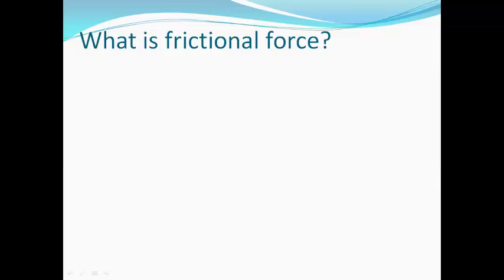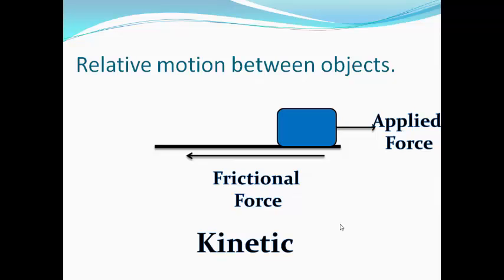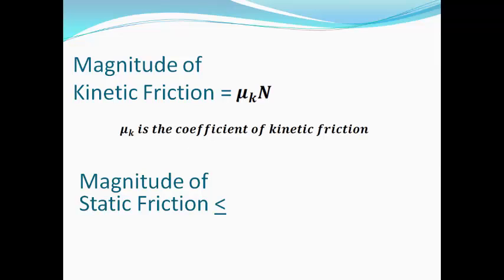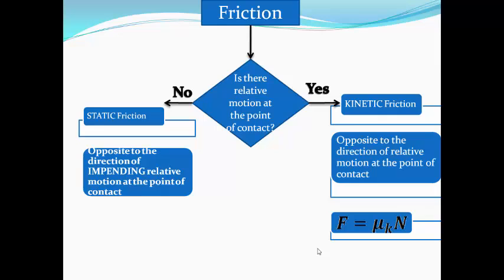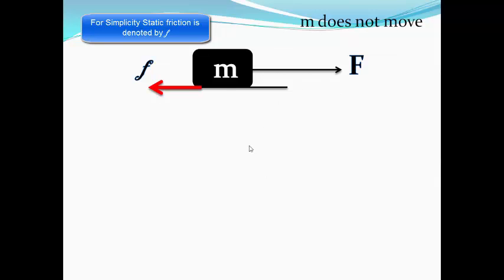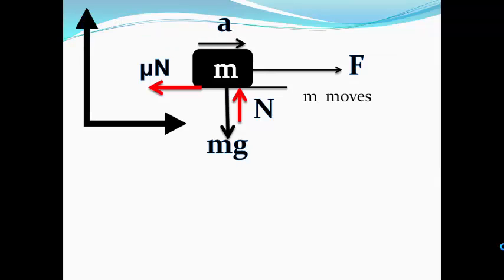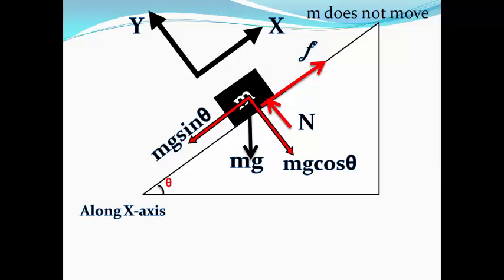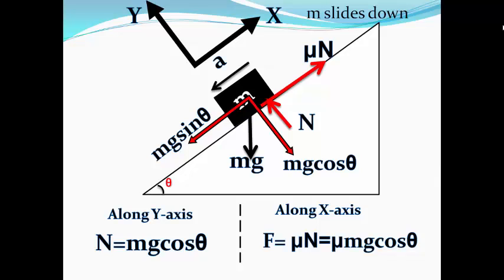Friction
Not all surfaces are friction-less.  For complicated questions for FBD you need to clear this concept.

Simple concept video for applying friction to  questions in mechanics.